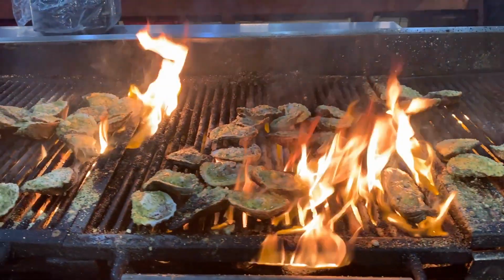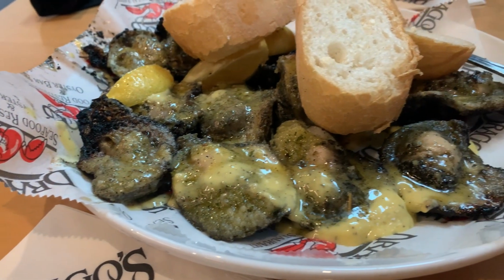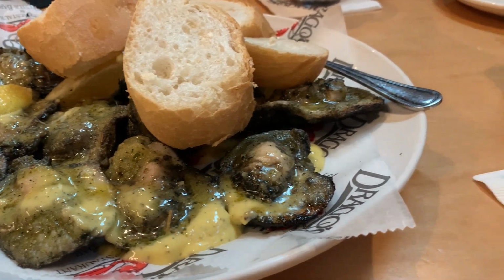The Life Cycle of a Louisiana Oyster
Follow the Louisiana Oyster from reef to table!